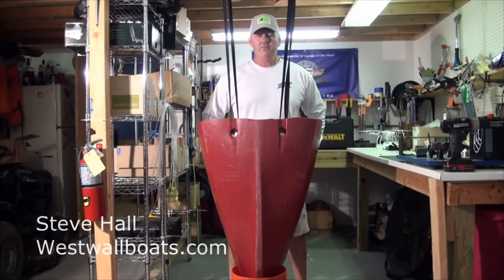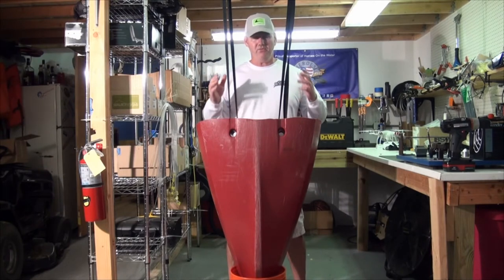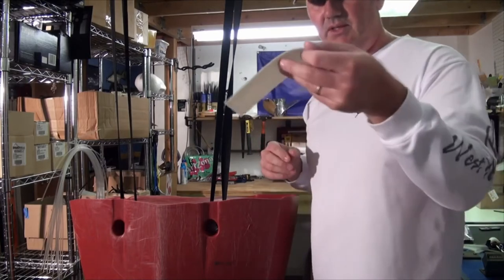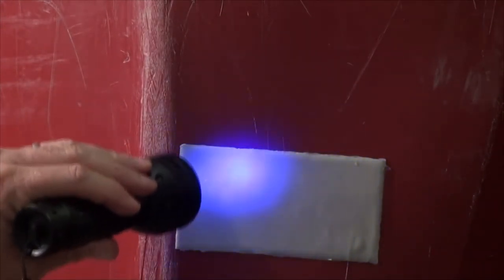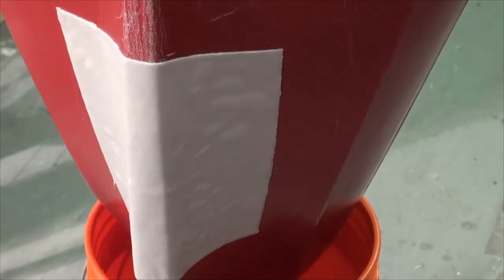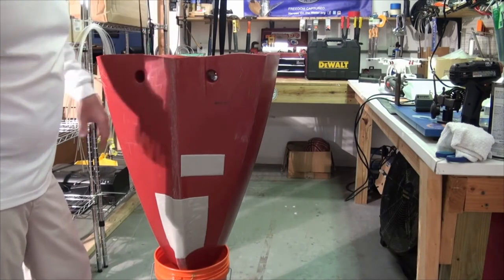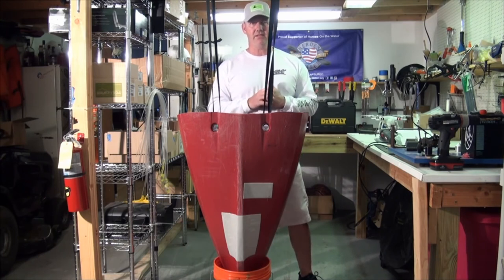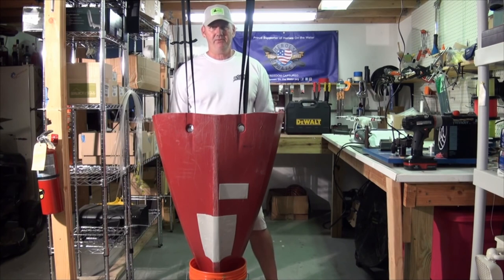Quick Patch, the UV light activated repair patch - Kayak Canoe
Quick Patch, the UV light activated repair patch is an extremely durable fiberglass re-enforced polyester/plastic. It is flexible and waterproof, weather and UV resistant. It can be drilled, tapped, sanded and painted in less than an hour. It is also resistant against many chemicals, solvents and oils as well as temperature resistant from -40°C to 200°C. There is no shrinkage or expansion during the application or the curing. It bonds to all surfaces except Polypropylene (PP) and it is fast curing (starting with 5 minutes depending on UV intensity).